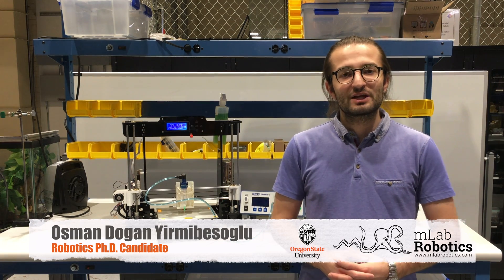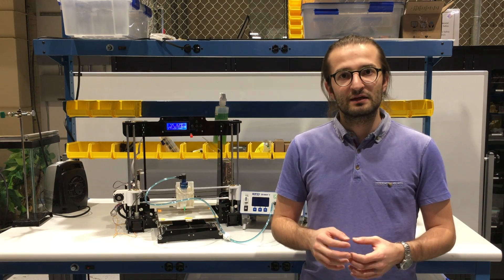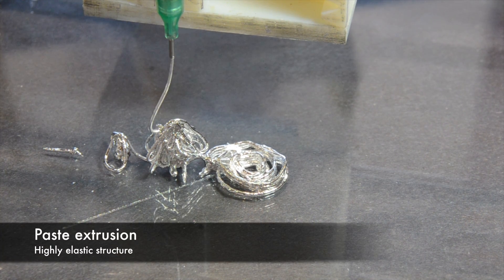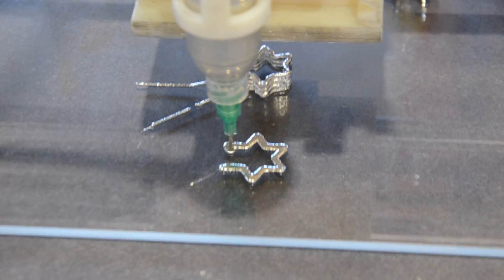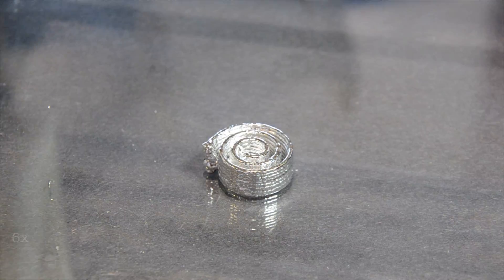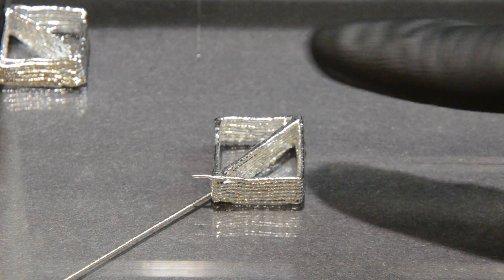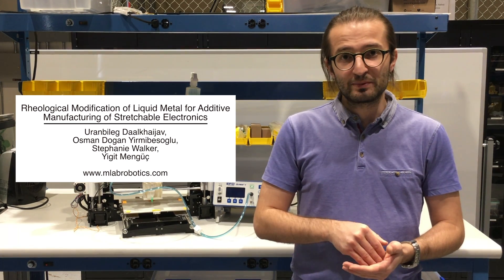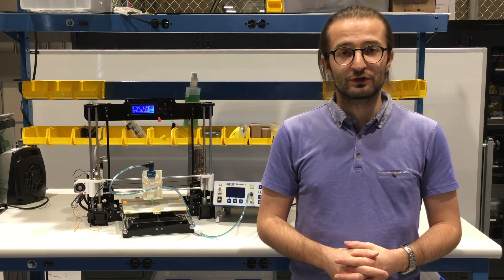3D Printing Liquid Metal (Galinstan) with Anet A8 3D Printer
3D Printing Liquid Metal (Galinstan) with Anet A8 3D Printer

Modified, 3D-printable alloy shows promise for flexible electronics, soft robots

Hello youtube! We are very excited to share our research news with you! We have achieved 3D printing of liquid metal material called galinstan.

Third video is on the way.

Here is our abstract:
One of the challenges to rapidly manufacturing flexible electronics is the complexity involved in printing circuitry from stretchable conductors. Eutectic gallium alloys are typically used as the conductive material because they have unique high conductivity, self-healing, and stretchable properties. However, limited 3D printing has been demonstrated by leveraging the structural stabilization provided by the thin gallium oxide film. Vertical structures are difficult to print with a liquid metal (LM) due to the low viscosity and high surface tension of the gallium alloy, which easily leads to coalescence. A method is presented to alter the physical structure of the liquid metal through the incorporation of a conductive nano- or micronickel fillers. The resulting rheological modification of the liquid metal to a paste drastically increases the fluidic elastic modulus and yield stress, rendering it 3D printable. Further, the modification retains the high electrical conductivity (3.9 × 10^6 ± 9.5 × 10^5 S m−1) and stretchability (over 350% strain) of pure liquid metal. The ability to print 3D standing structures using this highly conductive metal paste opens up new opportunities to manufacture more complex stretchable electronics.

3D Liquid metal printing research playlist link is on the way...